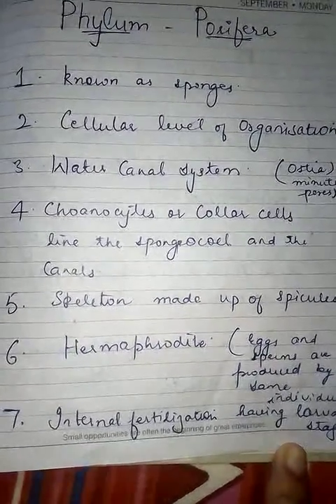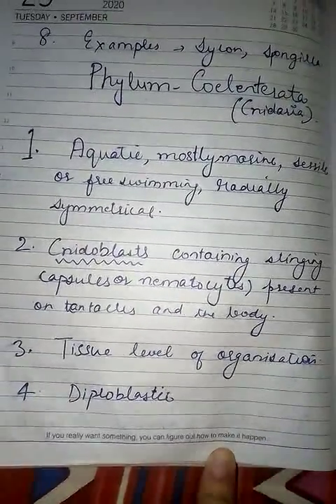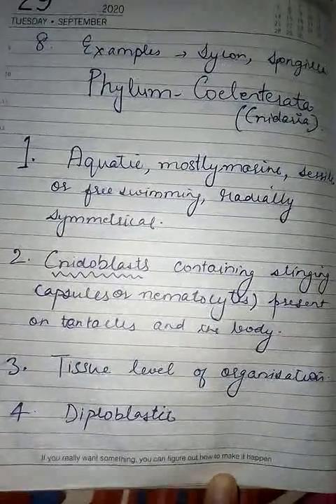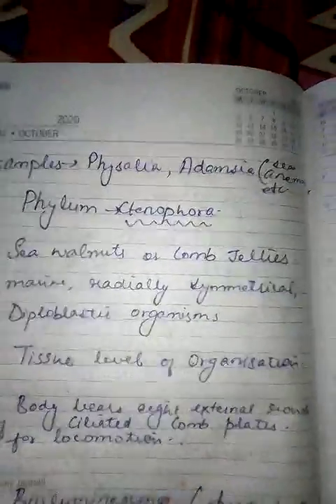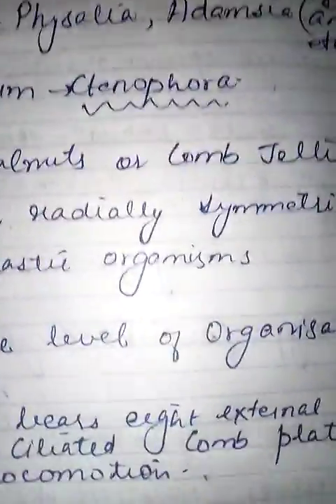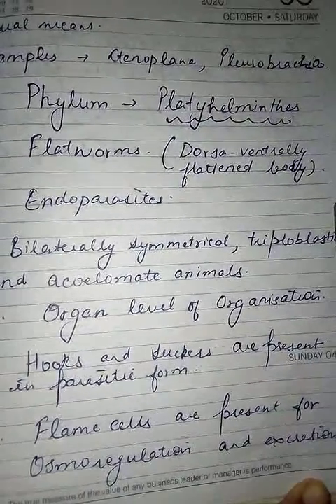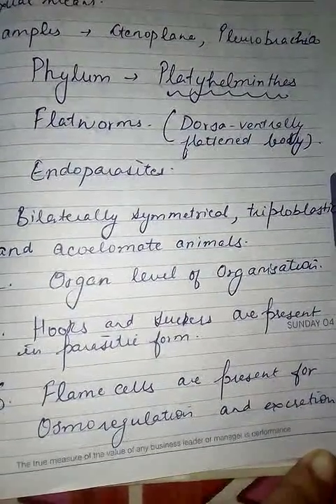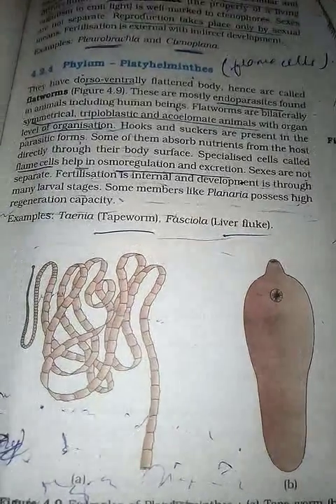Biology chapter 4 class 11 ( Animal kingdom) important points Part 3